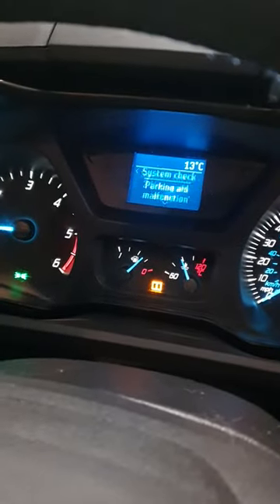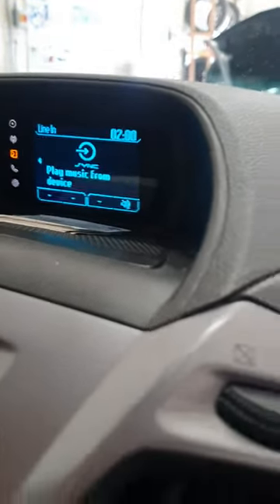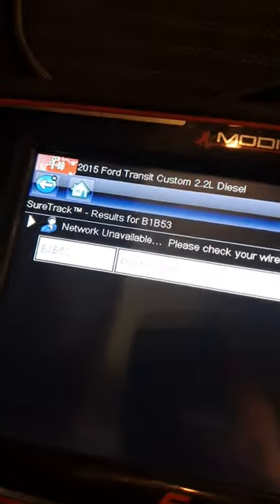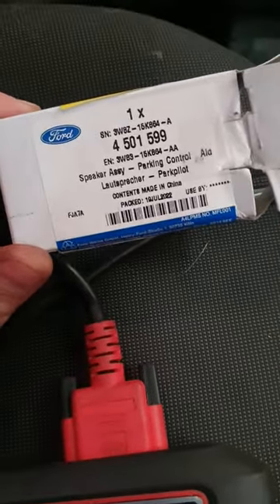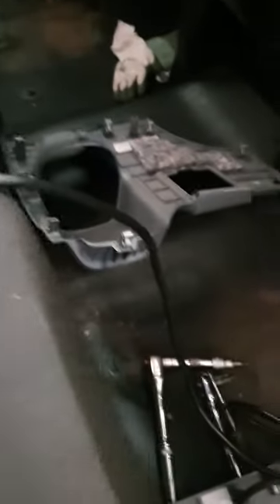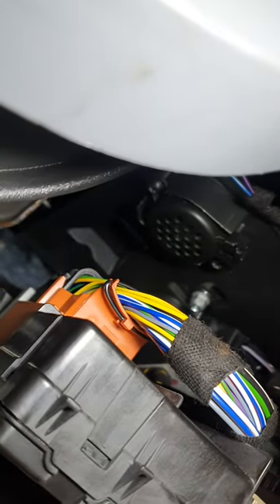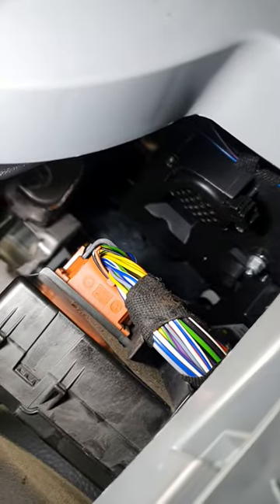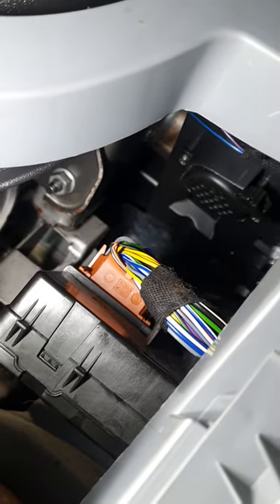Ford Transit Custom - Front Parking Sensor Sounder/Speaker - B1B53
Ford Transit Custom
Front Parking Sensor Sounder / Speaker Location